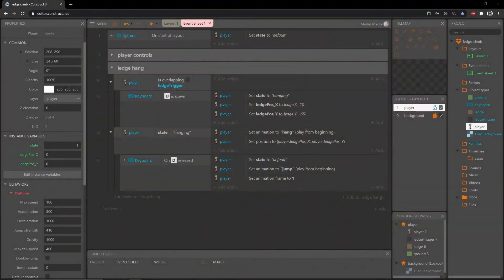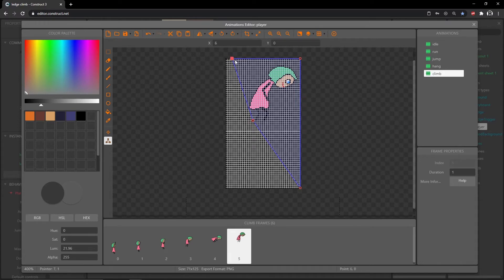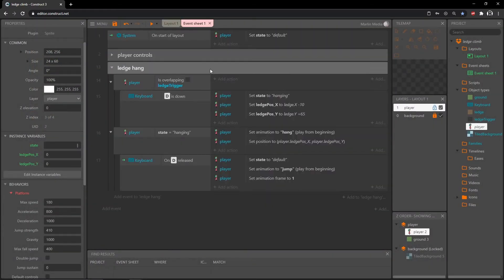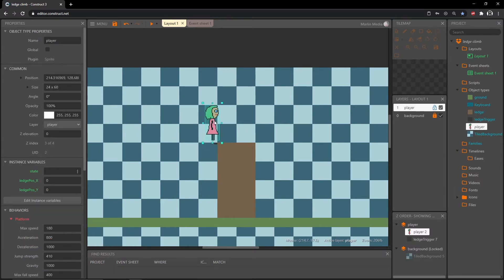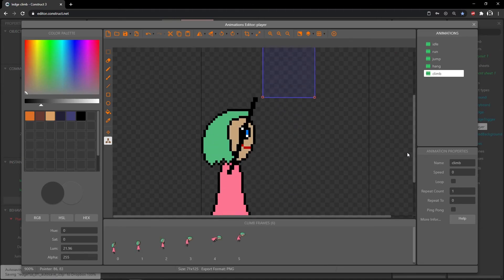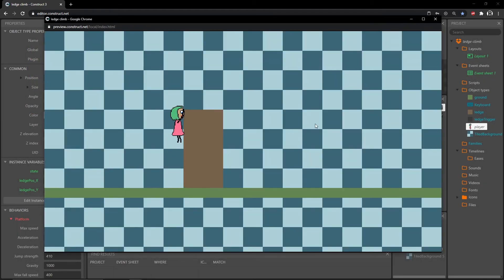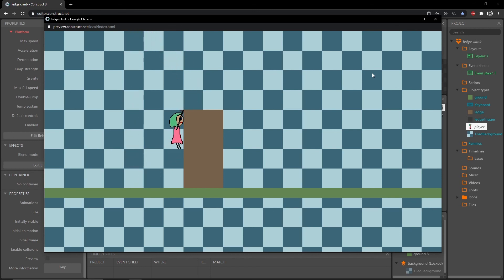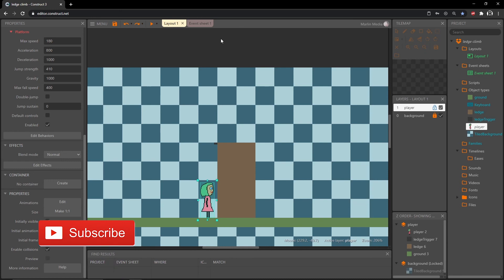Construct 3 Tutorial #3 - LEDGE CLIMB - Ledge Climbing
Construct 3 tutorial - Ledge hang, Ledge Climb

In this video we'll set up the climbing part of the mechanic and its animations.